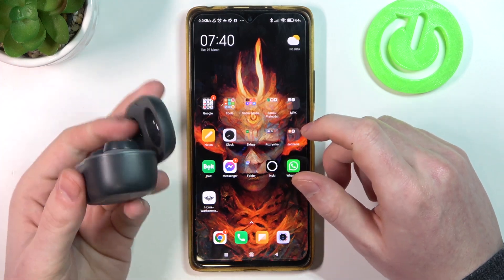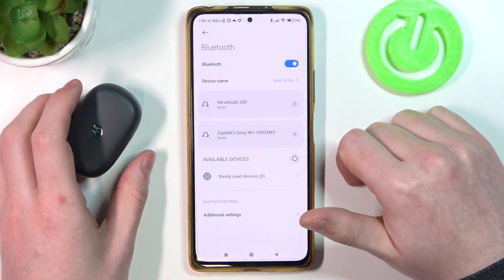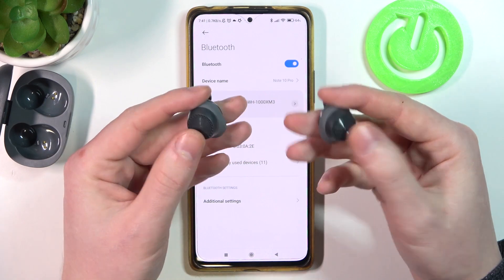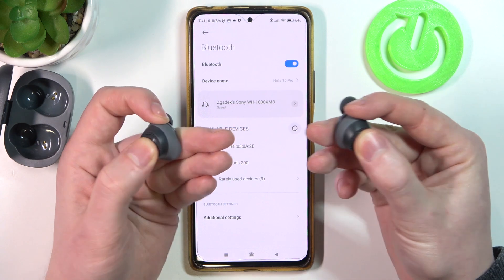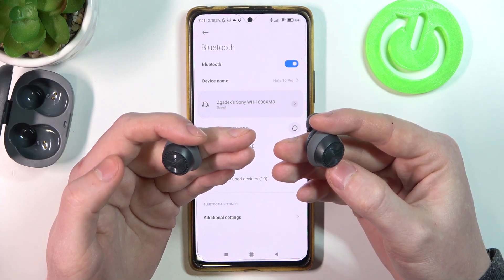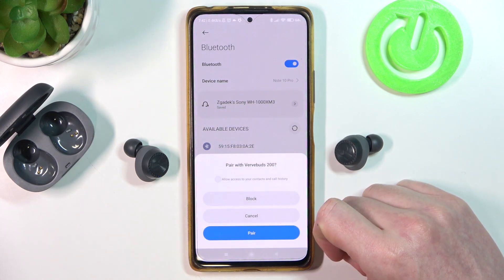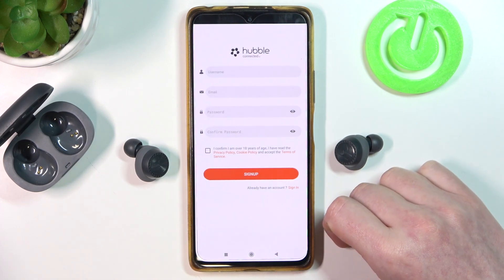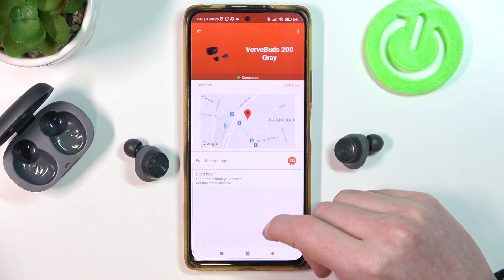How to Pair Motorola Vervebuds 200 with Android Smartphone / Connect Your Earbuds to Android Device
Greetings, Motorola Vervebuds 200 users! Are you having trouble connecting your earbuds with your Android phone and don't know where to start? In this video, we'll guide you through the process of connecting your Motorola Vervebuds 200 with an Android phone. First, you need to activate Bluetooth on your phone, then you need to download and install the Motorola Verve Life app on your phone. If you're having trouble finding the app, we suggest checking the official Motorola website or app store. Once you have the app, we'll show you how to simply add your earbuds to your phone, making it easy for you to enjoy your music, podcasts, and calls seamlessly. If you're not sure how to allow unknown sources on your phone, don't worry! We have a tutorial for various Android phones on our YouTube channel that will help you do it successfully. So, if you want to learn how to connect your Motorola Vervebuds 200 with your Android phone, all you need to do is watch this video till the end, follow our step-by-step instructions, and perform the operation yourself. Wish you good luck!

How to pair Motorola Vervebuds 200 with an Android phone?
How to add Motorola Vervebuds 200 to an Android phone?
How to connect Motorola Vervebuds 200 with an Android smartphone?